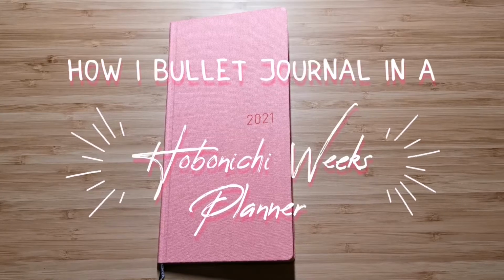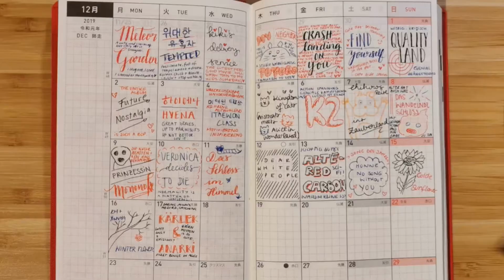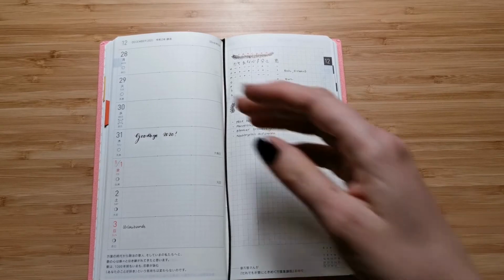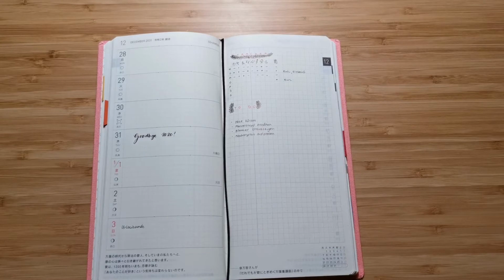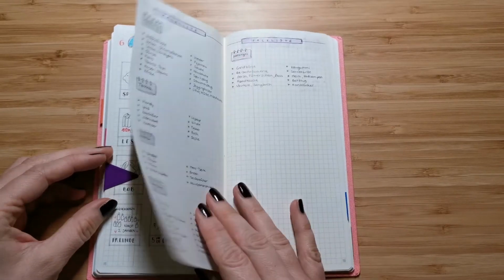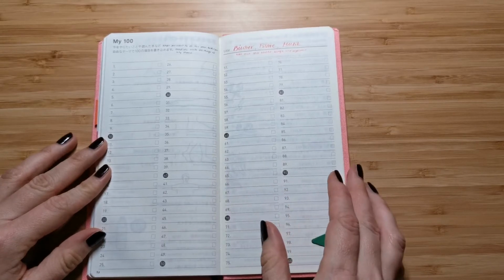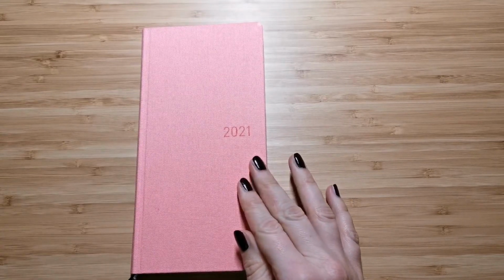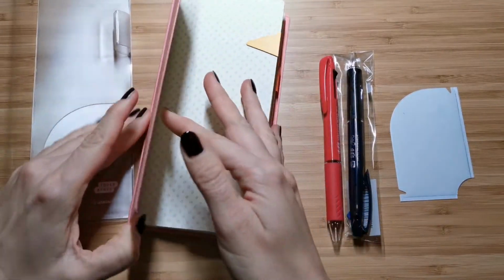How I Bullet Journal in a Hobonichi Weeks | ninagarafall bujo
*Turn on subtitles if you can't understand my mumbling haha*

Hi friends, I thought I'd show you how I use my Hobonichi weeks planner as a bullet journal. I've been using the bullet journal system for more than 5 years now, and I think with the Hobonichi I have finally found planner peace. There wasn't a lot of ideas how to use that particular planner in the bujo community, so I thought I'd contribute a little bit to the big pool of ideas. Do you want to see more bujo related content? :)

For all those who are new to bullet journaling, here is a word of introduction by the creator himself:

Want to jump to a certain point in the video? Here are some time stamps:
0:22 - Yearly overview
0:36 - Monthly spreads
1:14 -  Weekly spreads
2:24 - Collections
2:30 - Banners & headers
2:46 - Currently
2:55 - Goals
3:11 - Lists
3:44 - My 100
4:30 - Supplies

This is the music I used:
Beautiful Dream - Diego Nava